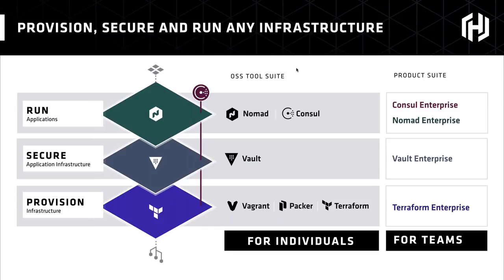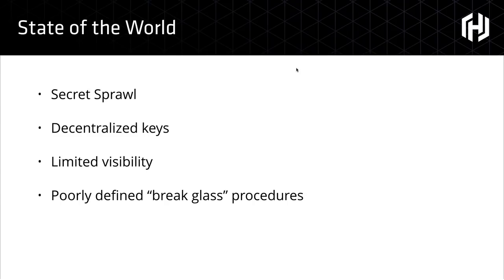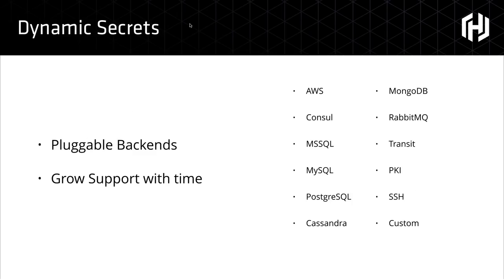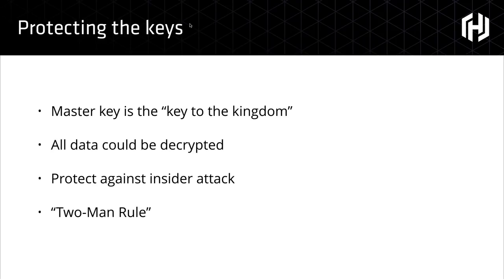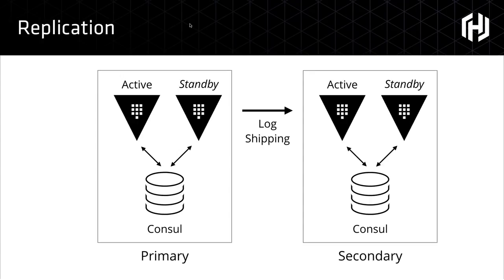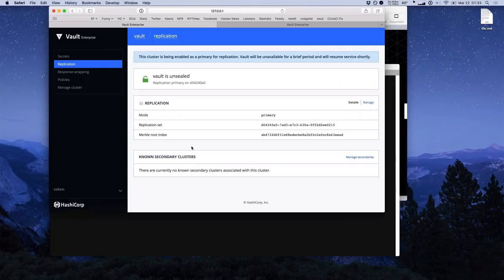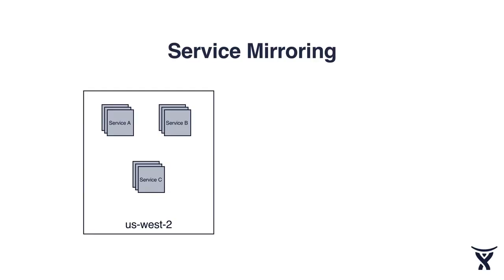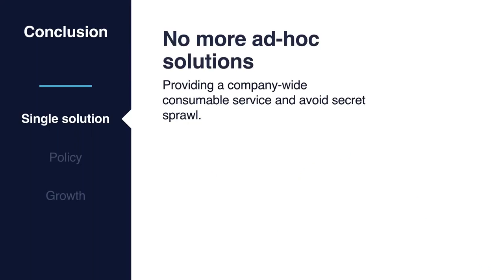Webinar How HashiCorp Vault Solves The Top 3 Cloud Security Challenges